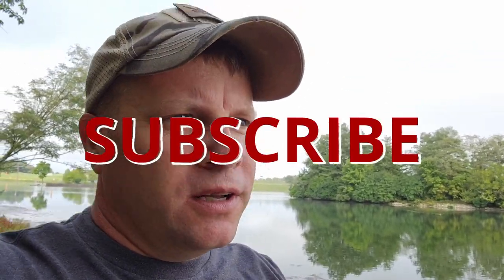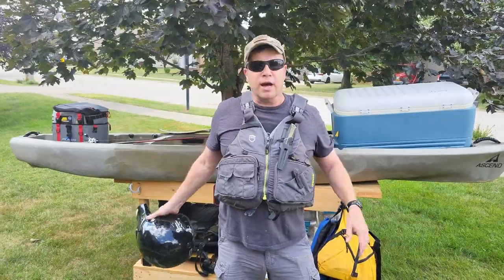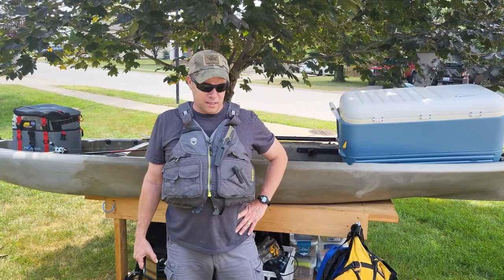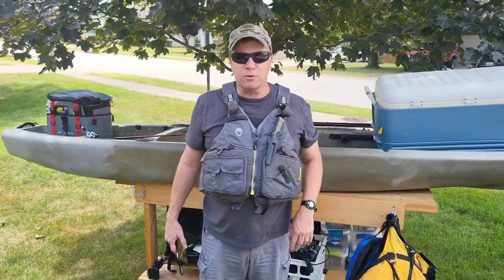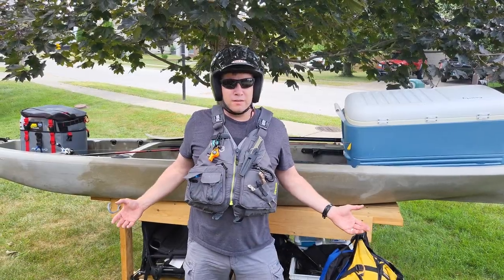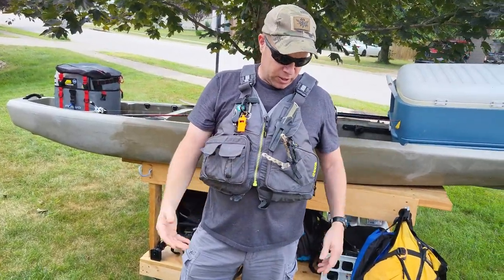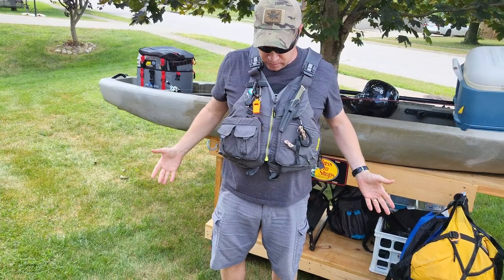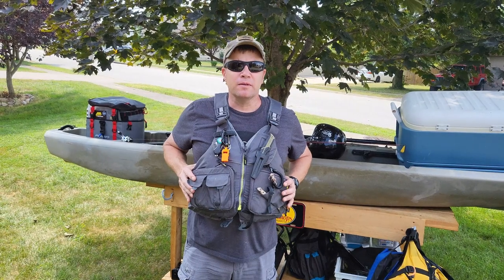NRS Chinook Kayak Fishing PFD Full Review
In today's episode I am going to be talking about what I feel is the most important piece of equipment to have in your boat.

So what is the most important piece of equipment to have in your boat?  If you're fishing - is it your fishing pole?  Maybe a tackle box?  Could it be the paddle?  Or maybe your lunch box with all your snacks?  I know I like my snacks, but none of those guesses is right.  For me, thecorrect answer is my PFD.  What's a PFD?  It's a personal flotation device, also known as a life jacket.

So, what makes a PFD so important?  Number one, it’s the law.  There isn’t a state that I know of that doesn’t require you to have one in the boat with you when you are out on the water.  But for me the importance is that it could save my life.  And that is more than good for me to put one on myself everytime I get on the water.

But I digress.  I am not here to give you a lecture about wearing a PFD.  Everyone has to make their own decisions, but for me - I wouldn’t get on the water without one.

Which brings me to the main topic of the video today:  the NRS Chinook Fishing PFD.  I ended up with the Chinook after a lot of looking around.  My journey started on Facebook Kayak pages and other forums.  A question that would pop up all the time was, “What PFD would someone recommend for Kayak fishing”.  Consistently the answer included the NRS Chinook.  This was enough for me to go on a quest to find one so I could try it on.  Let’s be honest, you can’t really know how well you are going to like something until you see it and try it out.

So let’s take a look at the NRS Chinook PFD:

DETAILS:
Type III PFD with 16 pounds of flotation Type III US Coast Guard approved life jackets, are recommended for inland water that is calm and where the chance of being rescued quickly in an emergency is very good. These life jackets are good for activities such as sailing, dinghy races, water skiing, fishing, kayaking and more.
High back design makes it very comfortable while sitting in a kayak seat.
The bottom back is a mesh which keeps the heat from building up on hot days.
Features a variety of attachment points that are good for hanging gear to (whistles, clippers, knives, etc.).
Pocket to hold your pliers.
2 large, zippered pockets that you can put about anything in (phone, tackle, etc.).
Sturdy zipper on the front, and six adjustment points to help you get that “perfect” fit.

SPECS:
Weight: 2 pounds
US Coast Guard Type:  III
Outer Fabric:  400-denier ripstop nylon

So Why Do I Like It?
1.  Comfort:
2.  Storage:
3.  Might Save my Life - could also save yours!!!

What I don’t like/suggested improvements?
1.  A little pricey (but worth the money).
2.  The fastener on the Pliers pocket needs improvement.  I suggest more Velcro so it fastens tighter.

Boomerang Tool Company SNIP Fishing Line Cutters with Retractable Tether and Stainless Steel Blades that Cut Braid, Mono and Fluoro Lines Clean and Smooth!

*This review is based on my personal experience using this product.  Results may vary for you.  I cannot verify any of the claims made by Merrell's product descriptions.